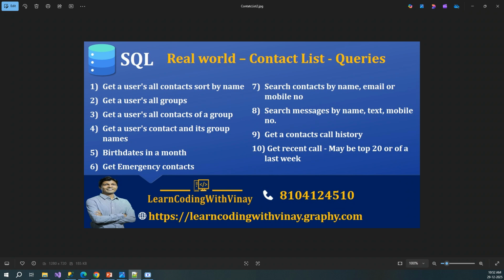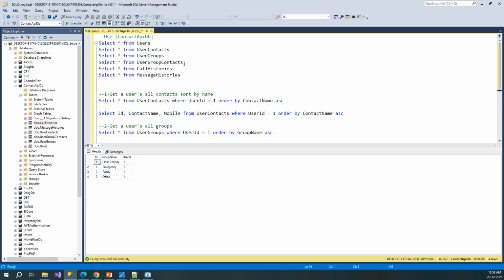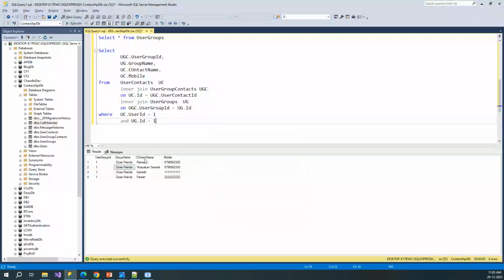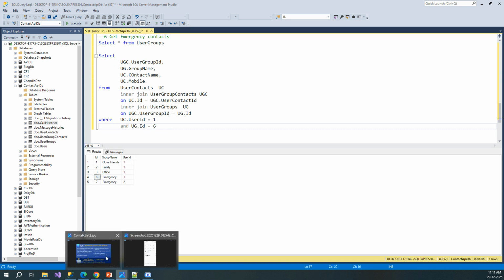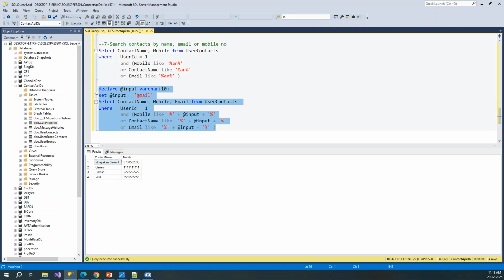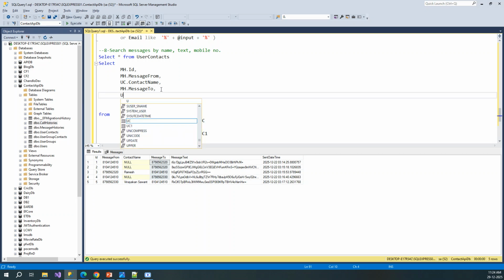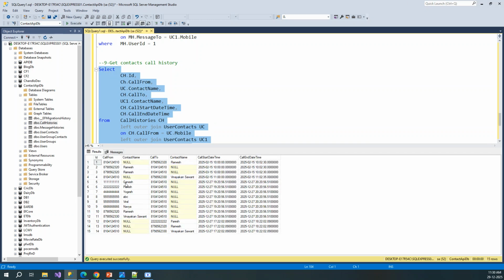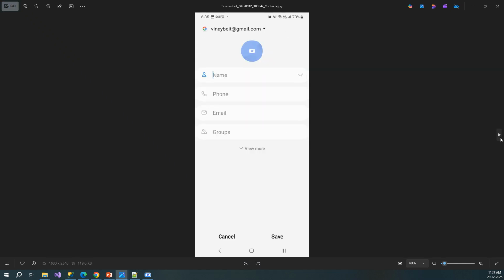Learn SQL with Real-World Contact List Queries | Beginner Friendly SQL Tutorial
Are you learning SQL and wondering how it’s used in real applications?
This video is for absolute beginners who want to learn SQL using a real-world Contact List application instead of boring textbook examples.

In this tutorial, we design practical SQL queries that are commonly required in backend development — the same kind of queries used behind real APIs and mobile apps.

This video continues from my Contact List API series (built using ASP.NET Core), where we earlier used Entity Framework for data access.
Now, we already have database tables and real data, making this a perfect opportunity to learn SQL the right way.

Youtube link Of Contact list API video Series using ASP.NET Core, EF Code First approach:

✅ How to think in SQL using real features
✅ How backend APIs translate features into SQL queries
✅ How to design SQL queries using day-to-day scenarios
✅ How SQL is used behind Contact List & Phone apps
✅ How to move from ORM-based thinking to SQL thinking

🧠 Real-World SQL Scenarios Covered

In this video, we design SQL queries for:

🔹 Get all contacts of a user (sorted by name)
🔹 Get all groups created by a user
🔹 Get contacts of a specific group
🔹 Find birthdays in a specific month
🔹 Get emergency contacts
🔹 Search contacts by name, email, or mobile number
🔹 Search messages by text, name, or phone number
🔹 Get call history of a contact
🔹 Get recent calls (last week / top 20)

⚠️ This video focuses on understanding requirements and query thinking — query implementation will follow in upcoming videos.

✔ SQL beginners
✔ Developers using ORM (EF / Hibernate) who want to learn SQL
✔ ASP.NET Core & Web API learners
✔ Anyone who wants practical SQL, not theory